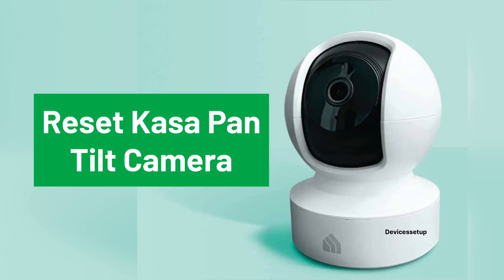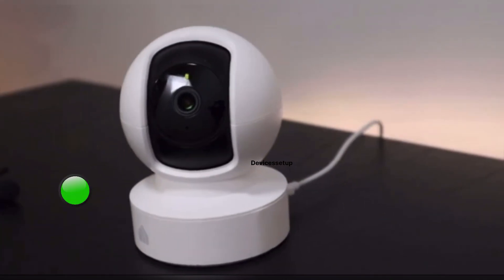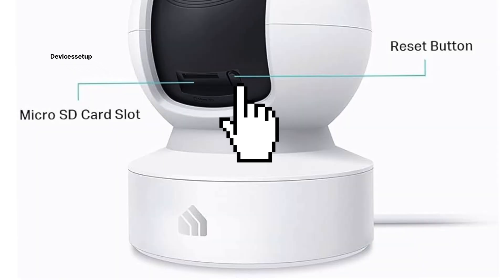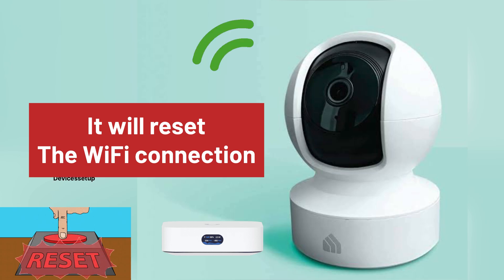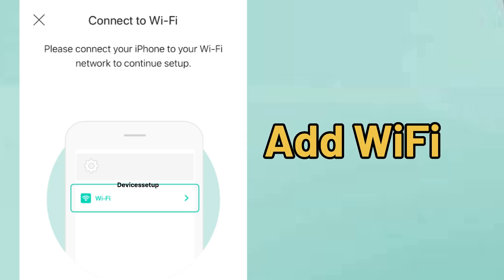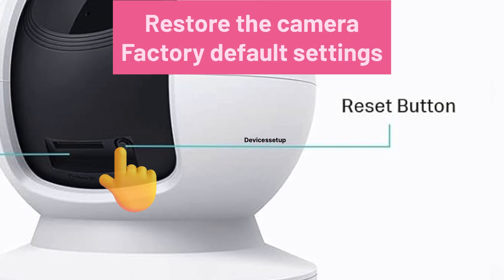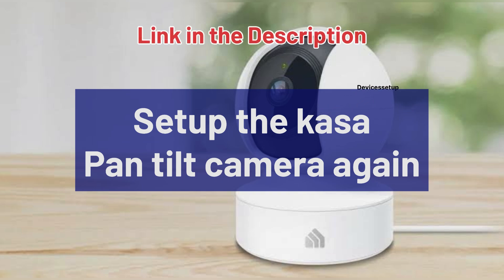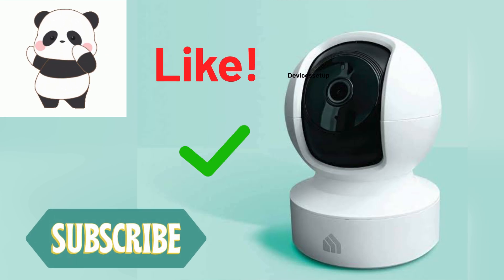Reset Kasa Pan/Tilt Security Camera to Factory Default Settings | Soft Reset & Hard Reset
Roll up the front face of Kasa pan/Tilt camera to find the reset hole beneath it. Press the reset button on it for around 10-15 seconds to reset it to factory default settings. If you press the reset button for 5 seconds then it will reset the wifi configuration on the camera. And then you will be able to setup a camera with new WiFi.